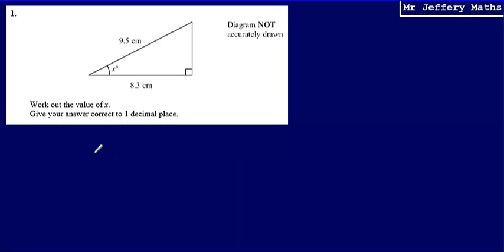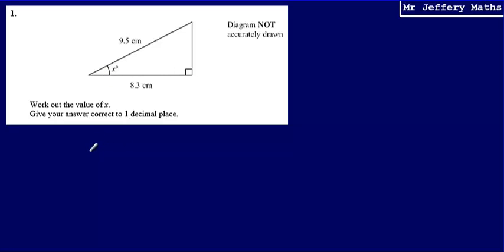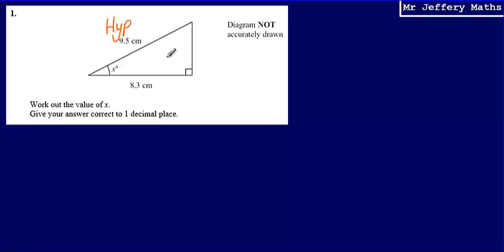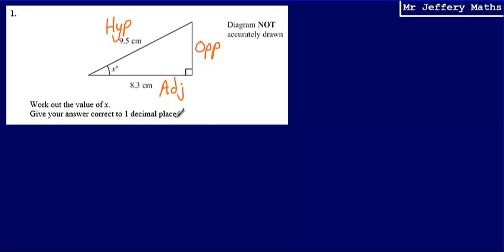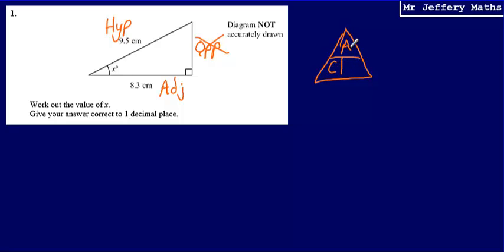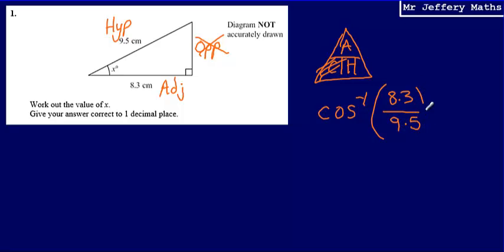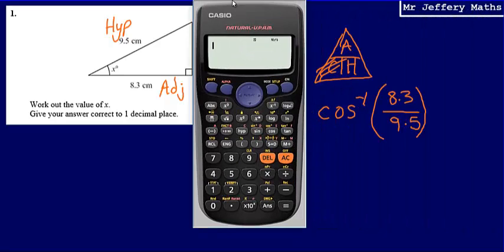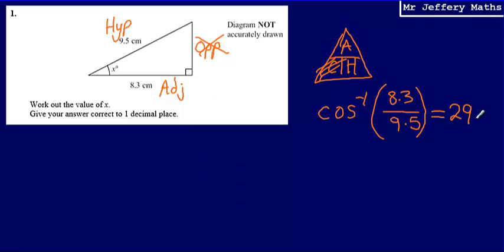1. Trig: Finding a Missing Angle (GCSE Maths - Edexcel Practice Tests Set 3 - 2H)